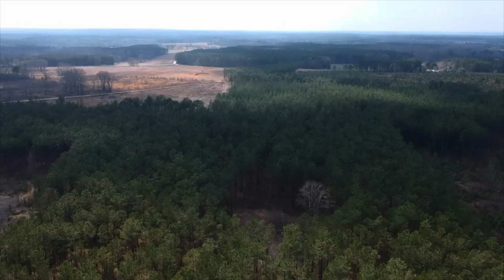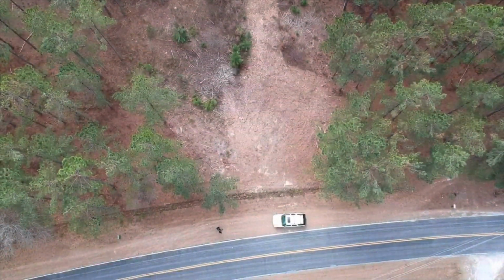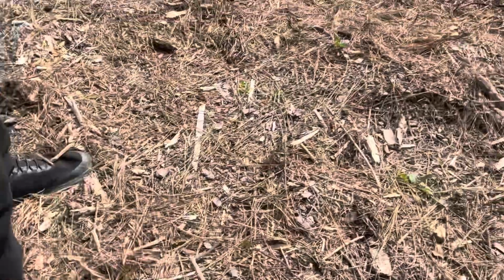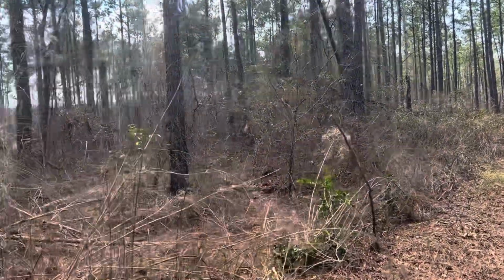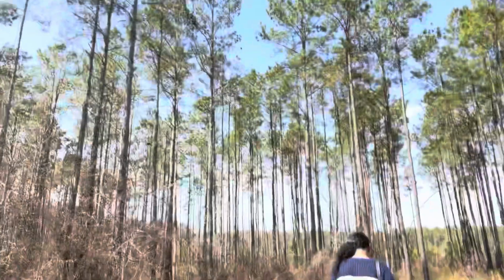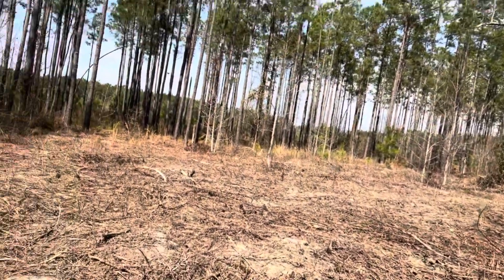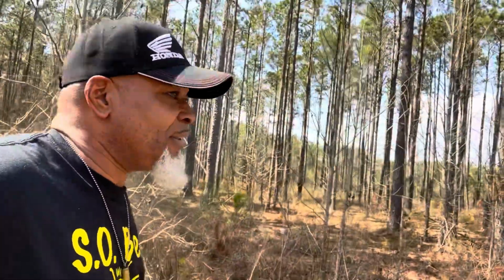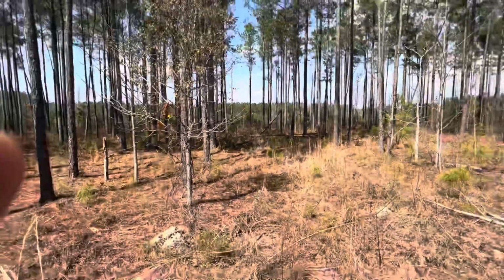Investing in our future. Land for the GHL is the Key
Just in case you’d like some assistance with investing in some land of your own, LadyLead is a Licensed Realtor.